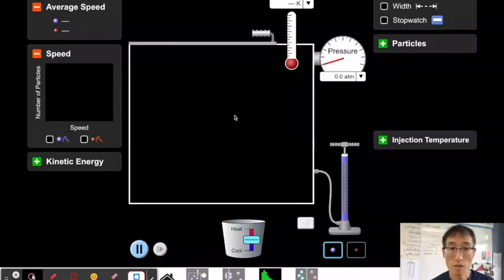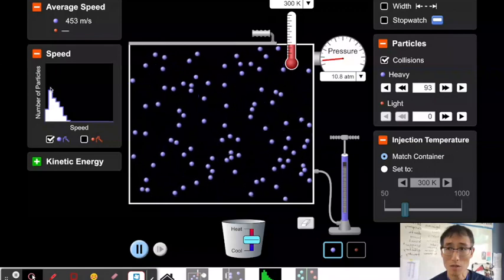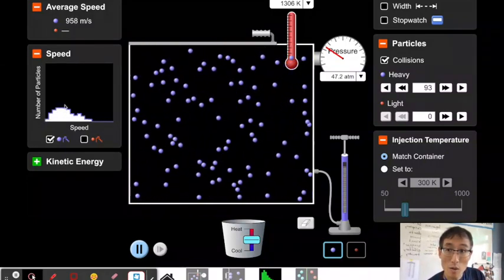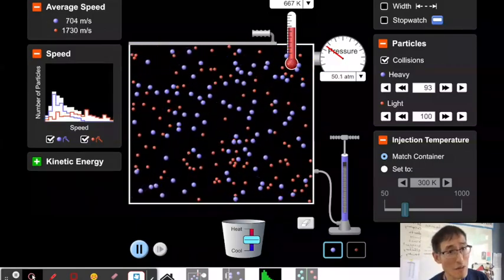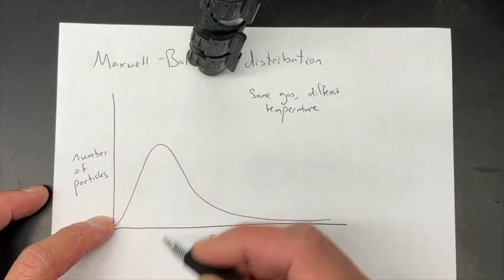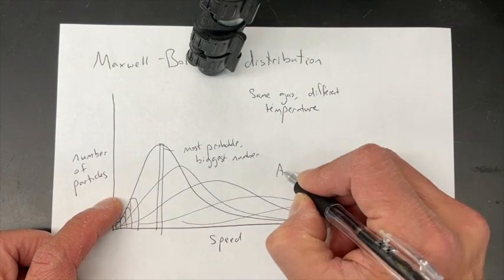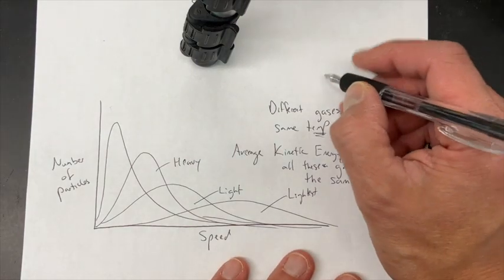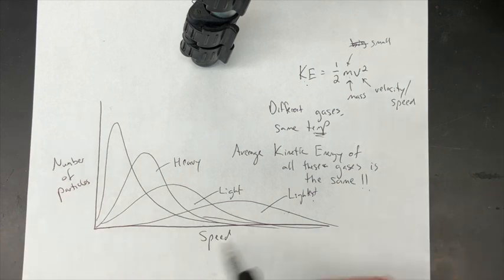Maxwell Boltzmann Distribution of Gases